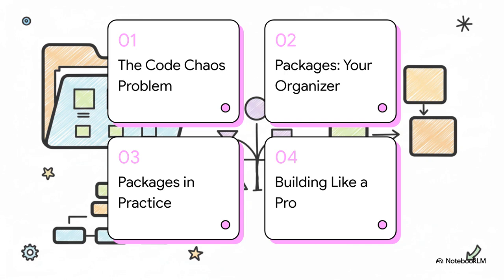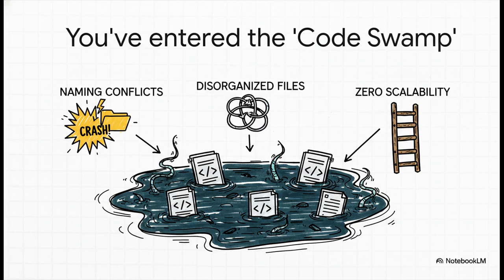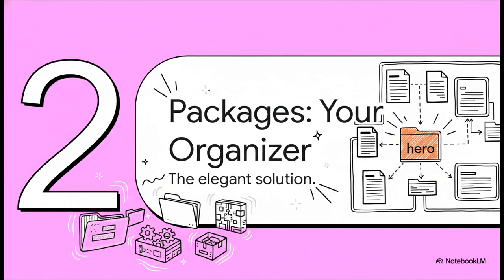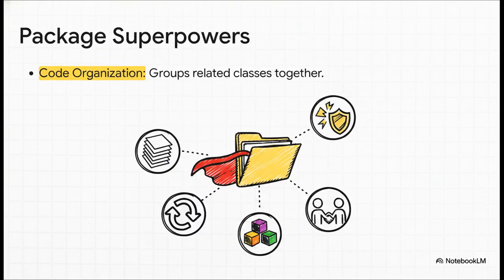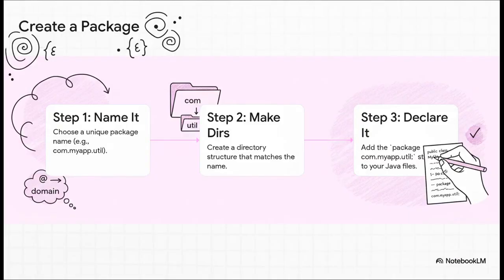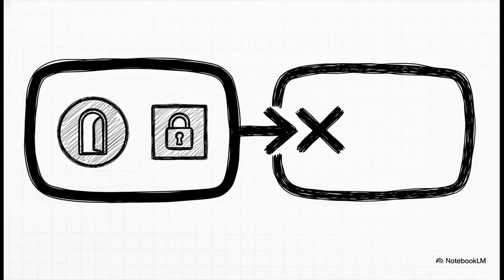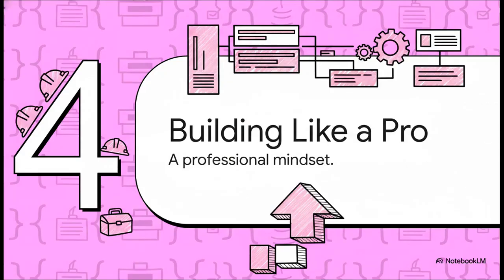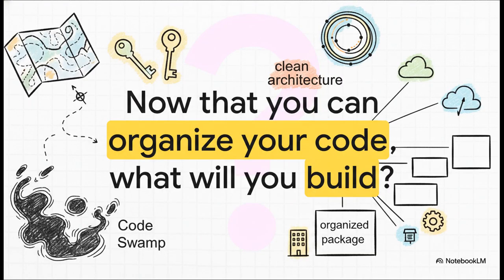Java Packages explained in 5mins